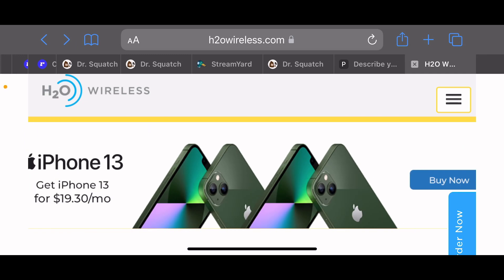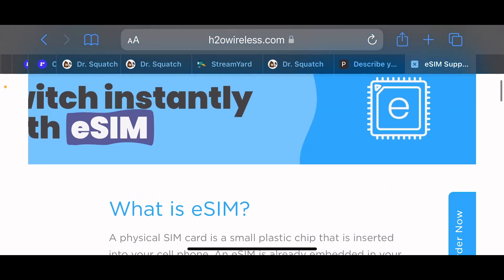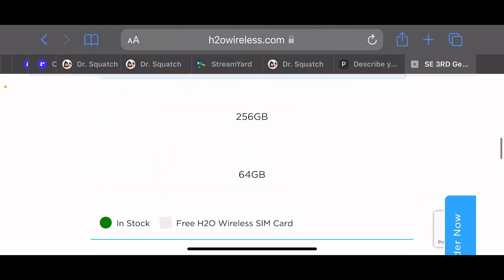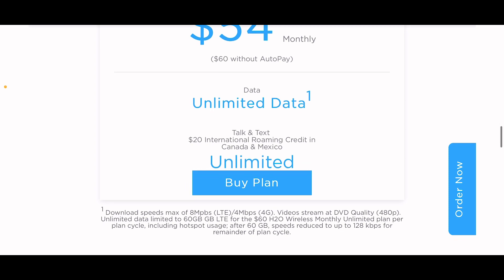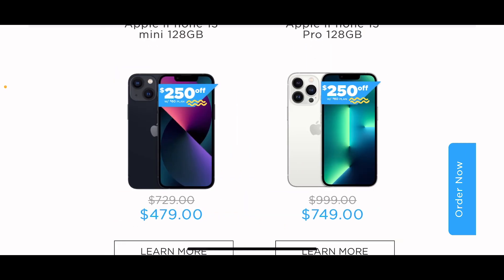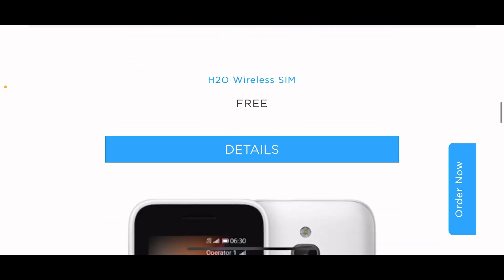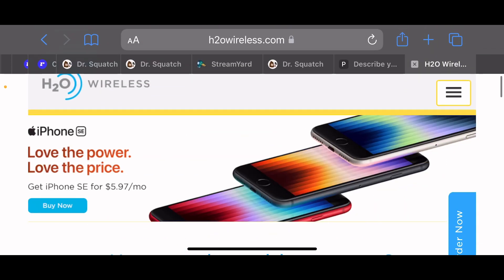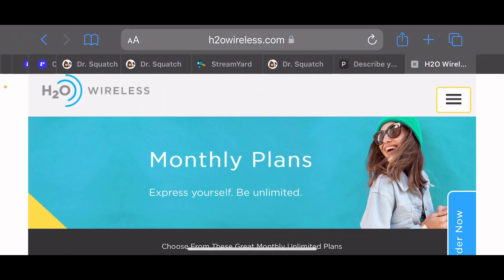H2O wireless now support eSIM￼